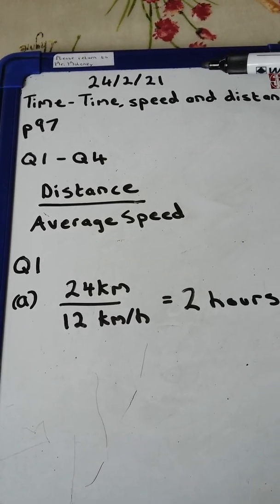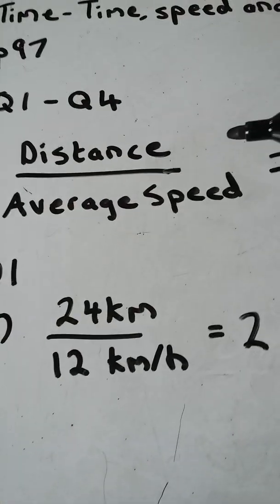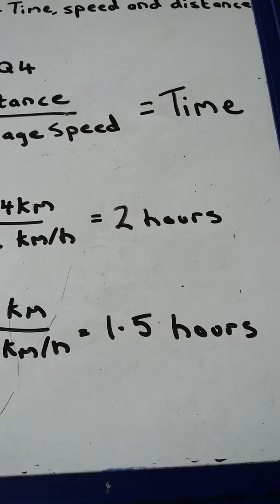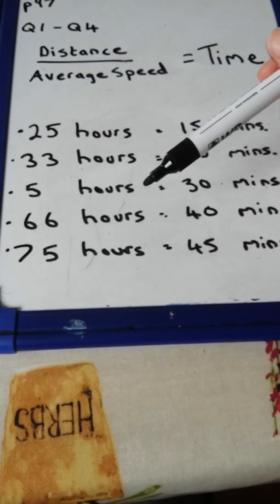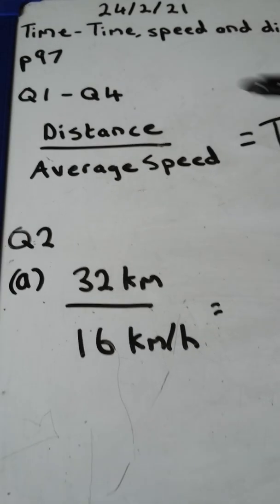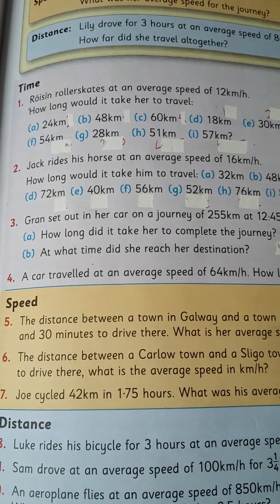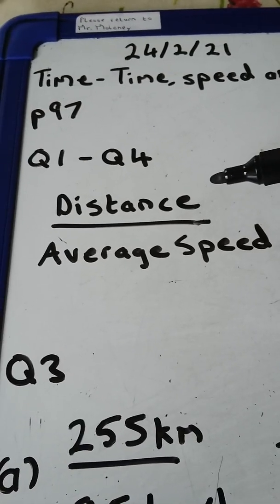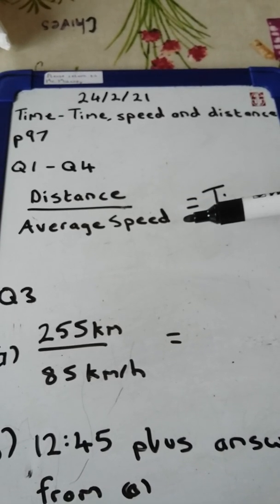Busy at Maths 6 Time p97 1-4